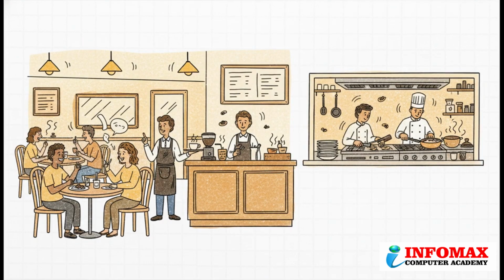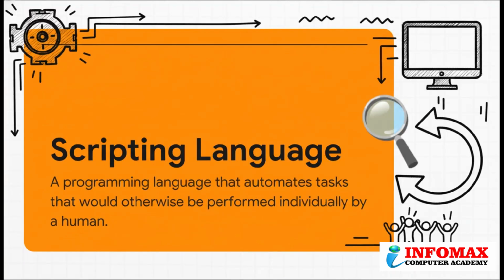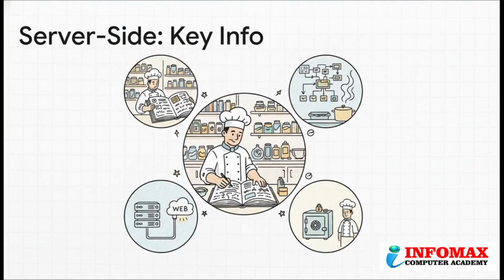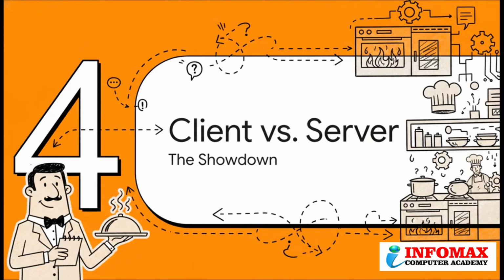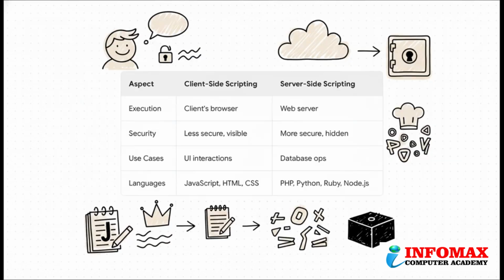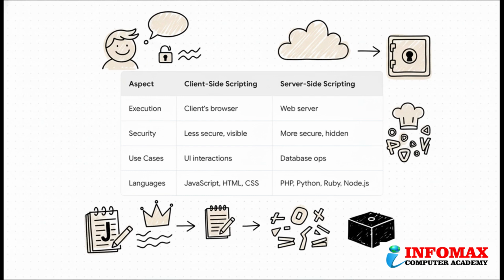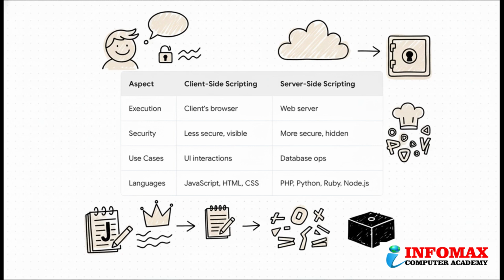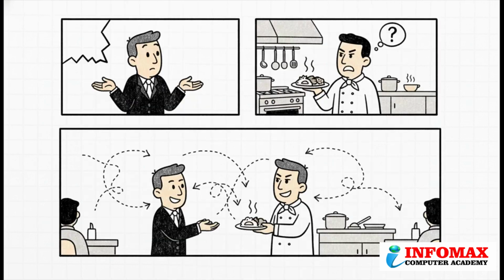What is a Scripting Language? | Types, Features & Examples Explained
In this video, we explain what a Scripting Language is in a simple and easy-to-understand way. Scripting languages are widely used for automation, web development, and server-side processing. This video is ideal for beginners and students who want to understand the basics of scripting.

You will learn how scripting languages differ from traditional programming languages and where they are commonly used in real-world applications.

📘 Topics Covered:

What is a Scripting Language?

Scripting Language vs Programming Language

Features of Scripting Languages

Types of Scripting Languages

Popular Scripting Languages (Python, JavaScript, PHP, Shell)

Uses of Scripting Languages in Web Development

Real-world examples

Programming Beginners

NIELIT / O Level Students